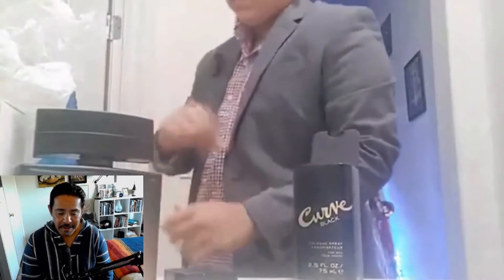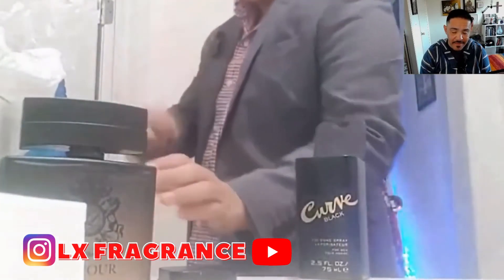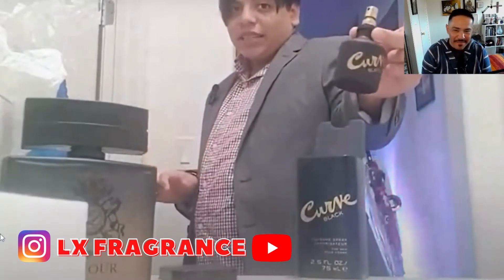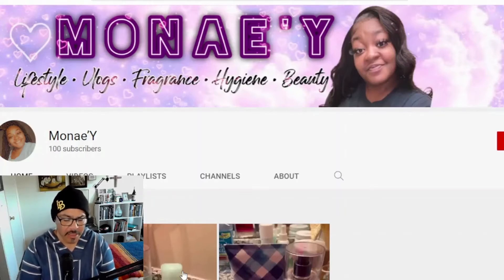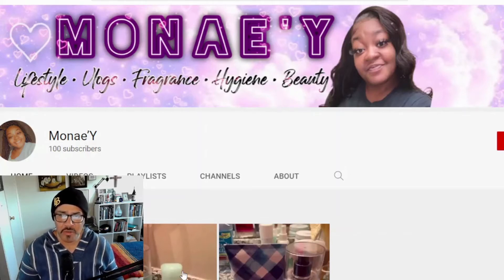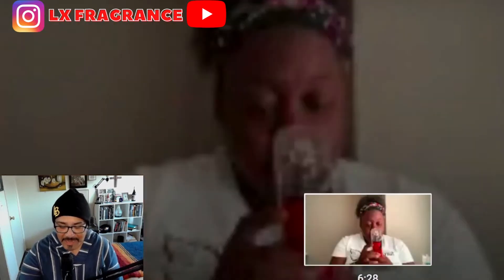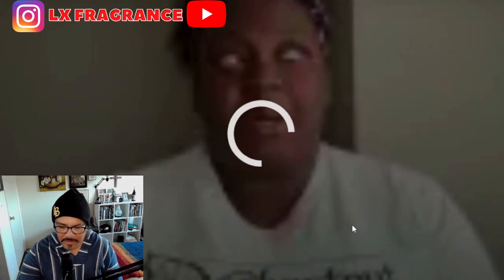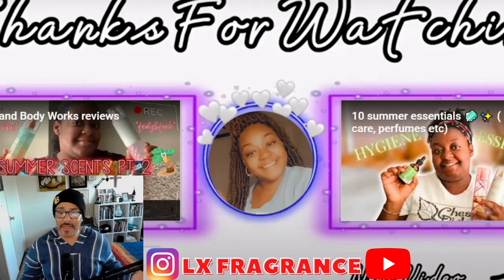LX Reacts to Fragrance Reviewers Ep 5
Here's the links for their channels so the LOVE